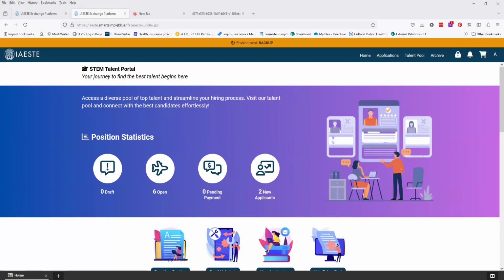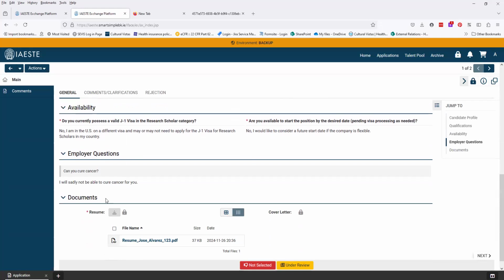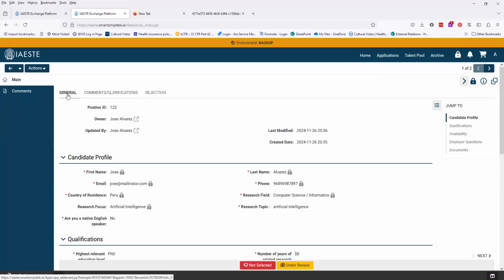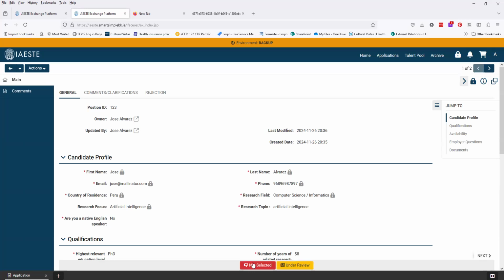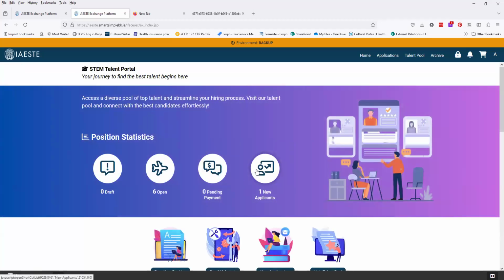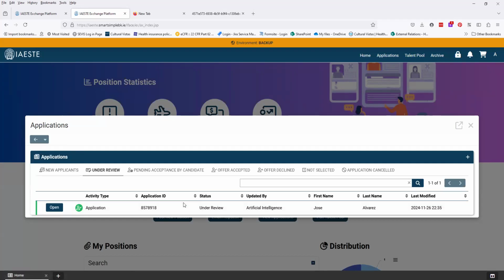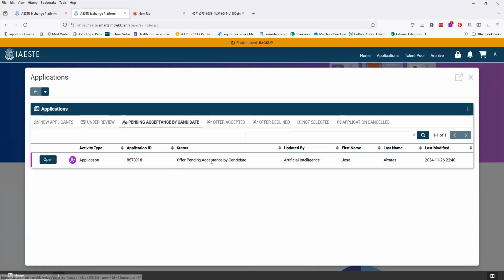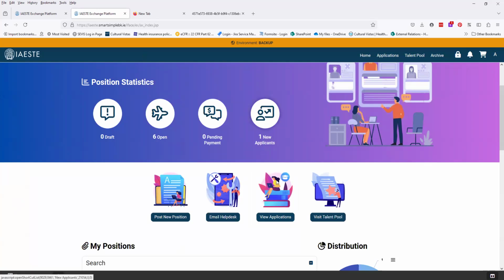Reviewing Applications | For Employer - Cultural Vistas